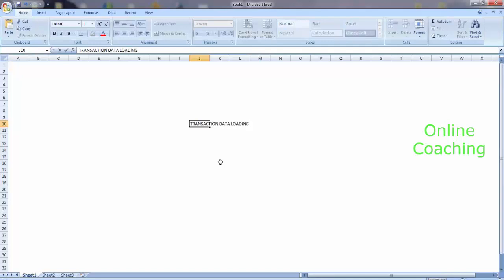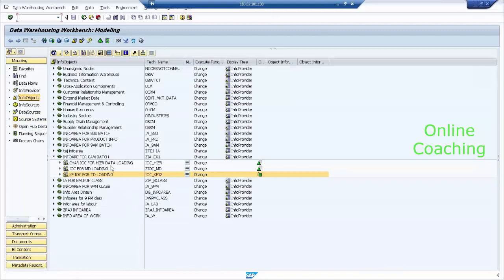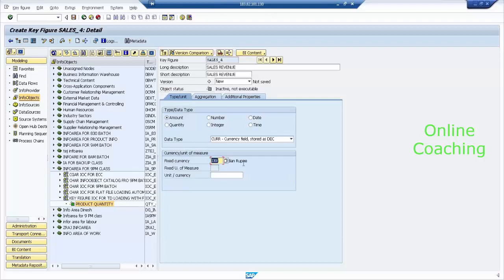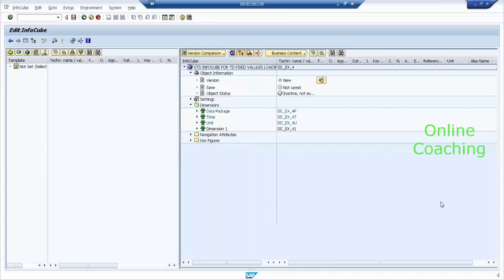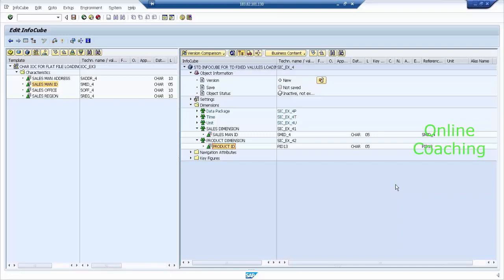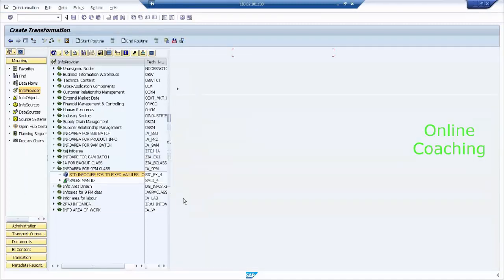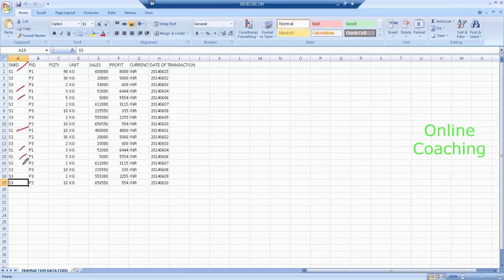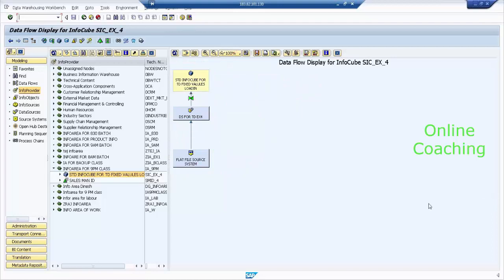Transaction Data Loading with Fixed Units and Fixed Currency Units in the Info Cube